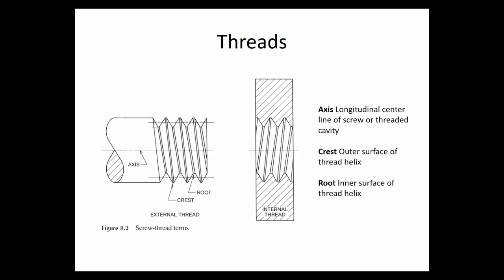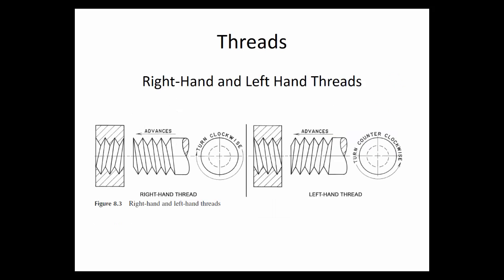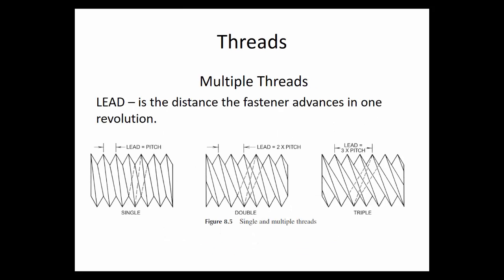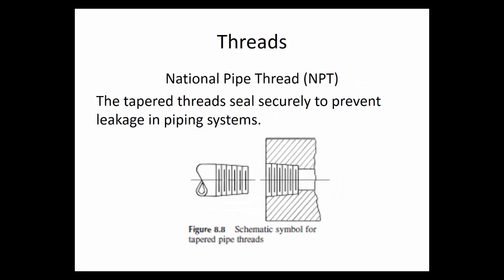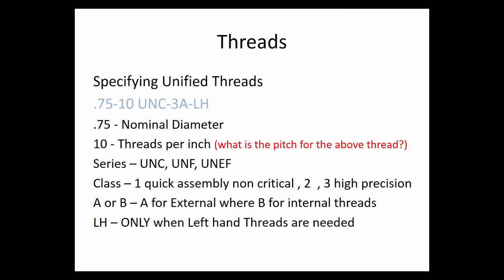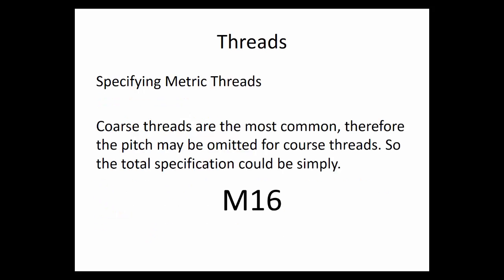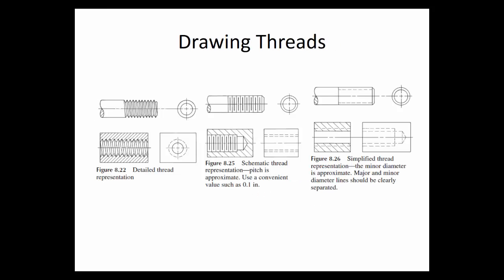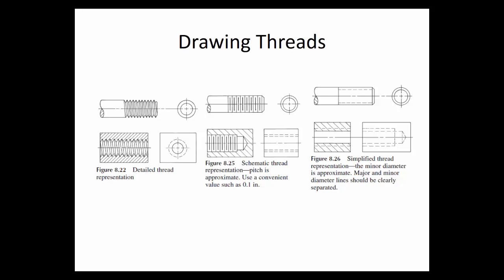Threads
This lecture explains threads and threaded fastener specifications.